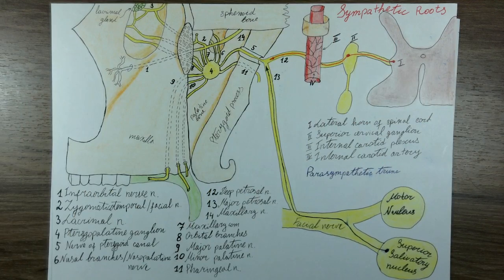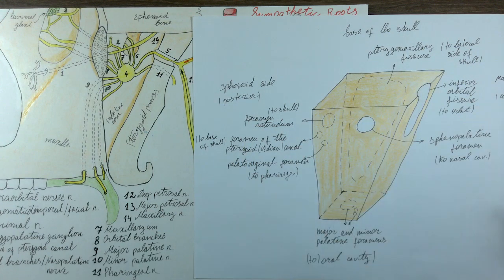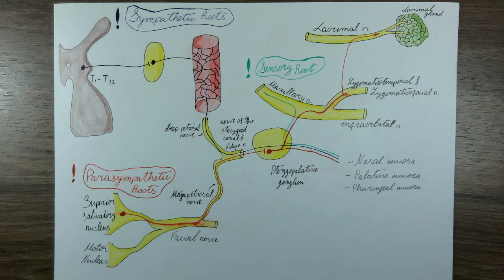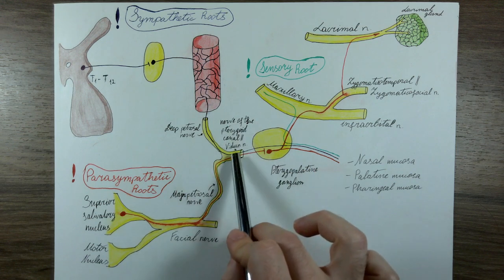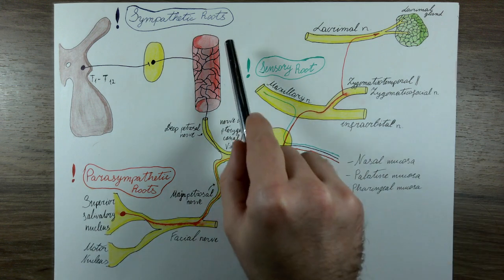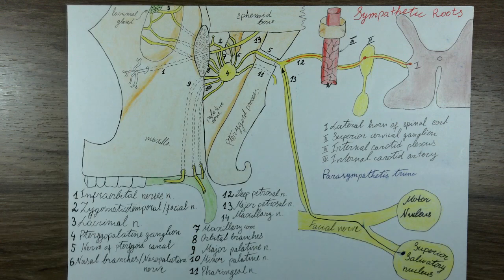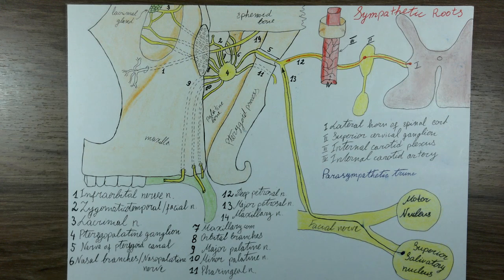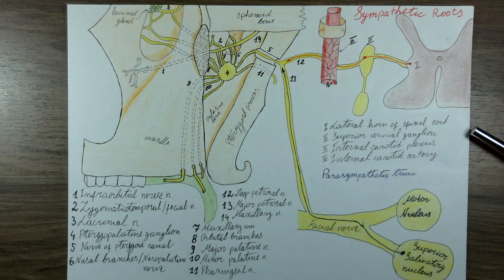02. Autonomic nervous system - the pterygopalatine ganglion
The pterygopalatine ganglion is a small but important nerve cluster located deep within the face. It is responsible for carrying parasympathetic nerve fibers to the lacrimal gland, mucous membranes of the nose and throat, and glands in the palate.

In this video, we will discuss the anatomy and function of the pterygopalatine ganglion in detail. We will also explore some of the clinical conditions that can affect the pterygopalatine ganglion, such as cluster headaches and trigeminal neuralgia.

A good articles regarding the cluster headaches and the pterygopalatine ganglion "Microvascular decompression of the pterygopalatine ganglion in patients with refractory cluster headache".